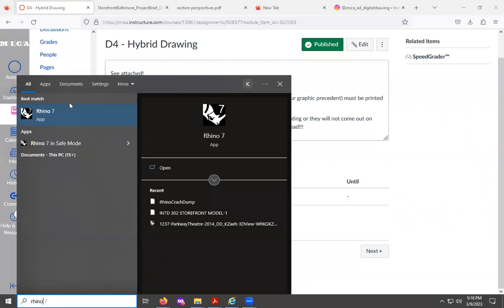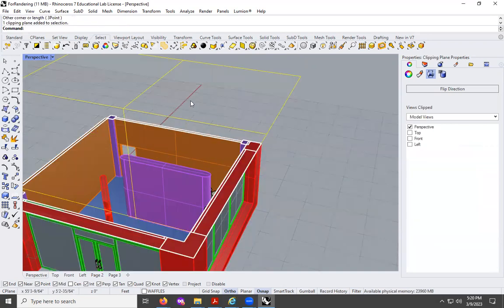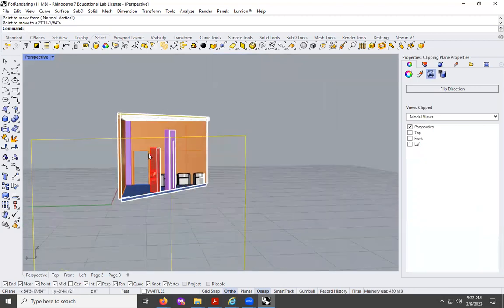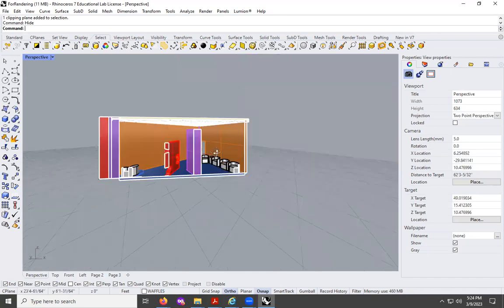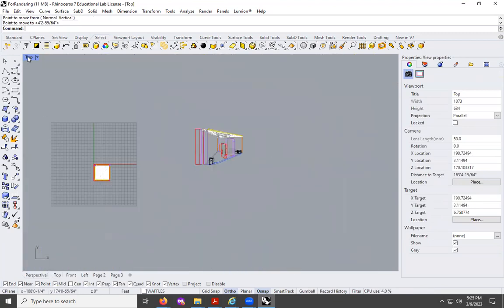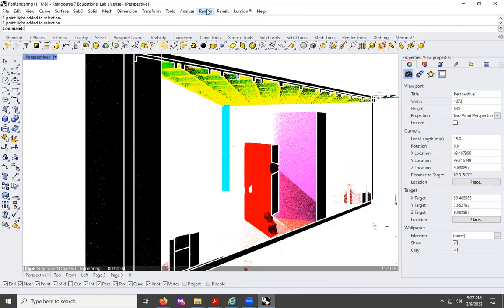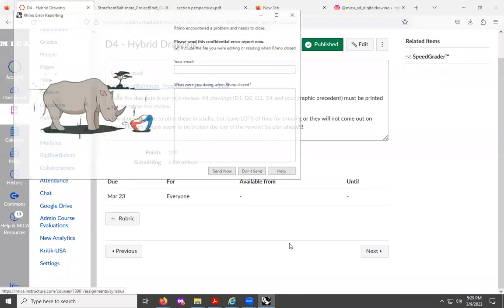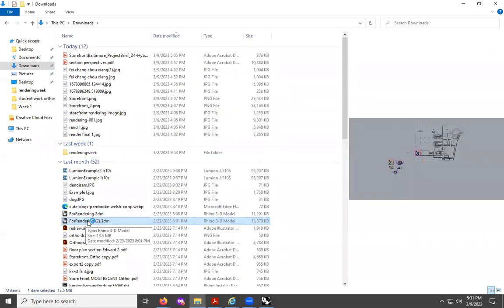3-9 Section Perspective AD211 Class Demo